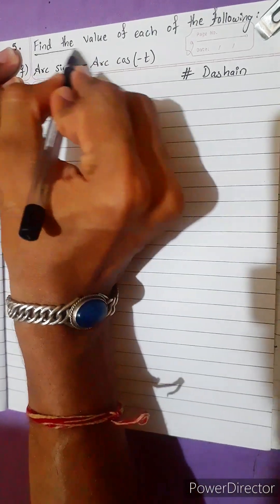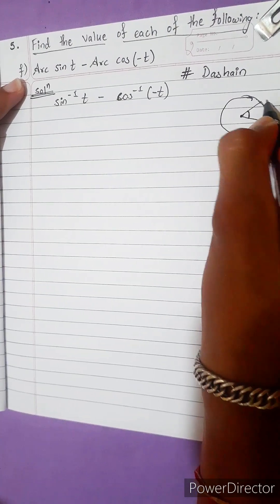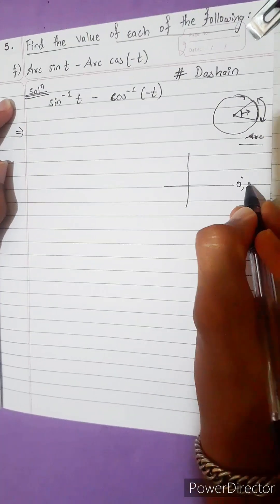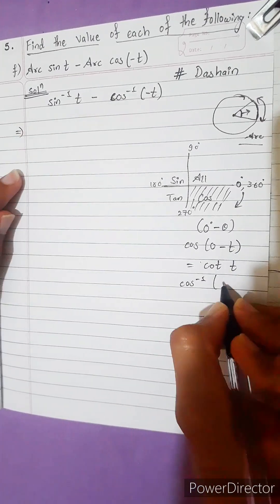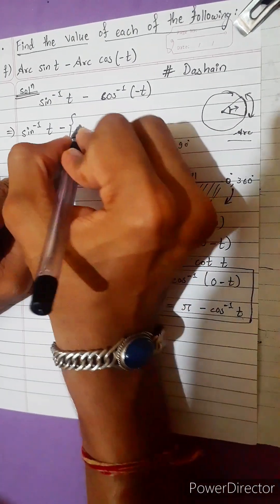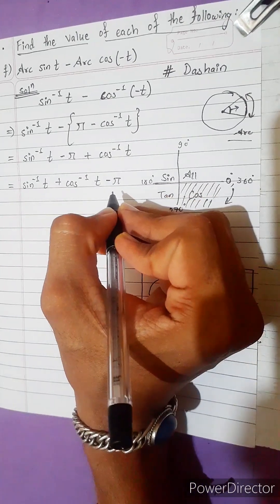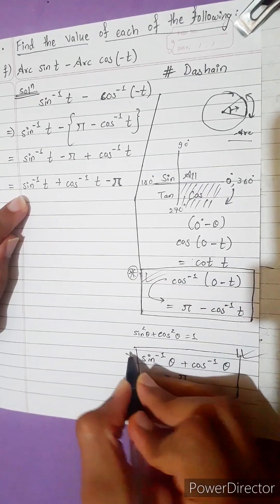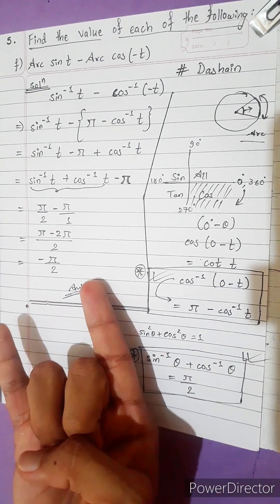5.f) Arc sin t – Arc cos(–t) Find value of each of following: Sin–1 t – cos–1(–t) Funny Trigonometry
5.f) Arc sin t – Arc cos(–t)
Learn Maths with fun. Here, you won't even realize you are learning maths, with total comedy and tricks.

Find value of each of following:
Or,
Sin–1 t – cos–1(–t)

Trigonometry 💎
Chapter 7, Trigonometric Equations
Class 12 🟢
Math Star Industries 💥🌻

|| Chapter 7
Inverse Circular Functions and Trigonometric Equations ||

Easy Solutions.    👌🎋
Aba bistarai tapai pani janne hunu huncha.😎
Mero Guarrantee 🏆